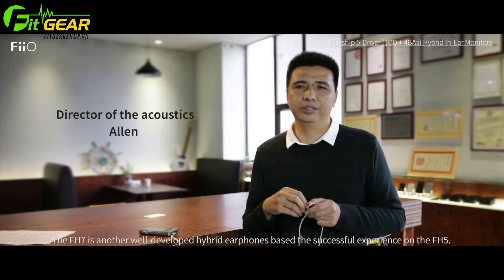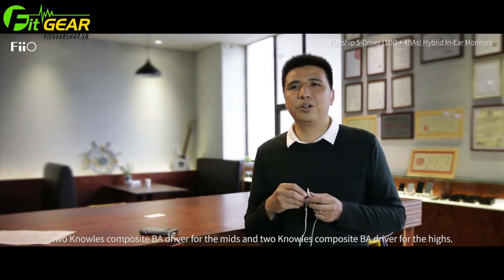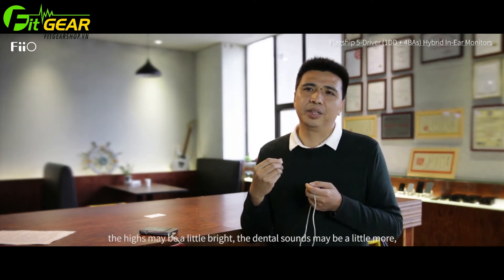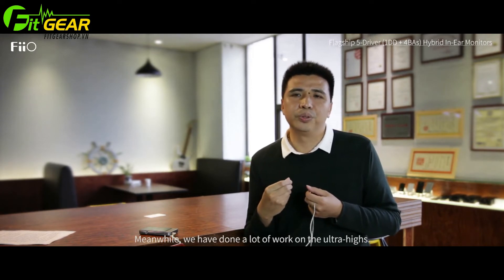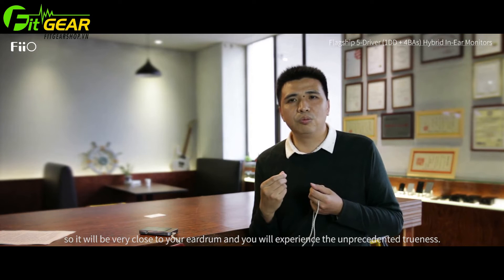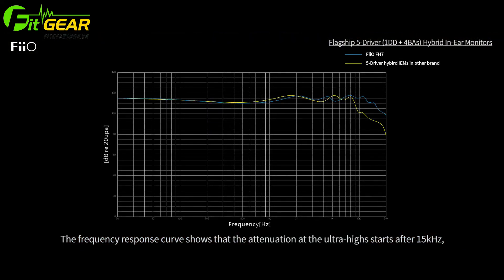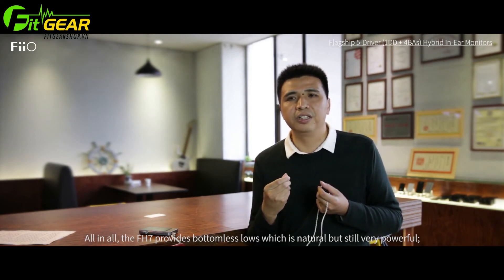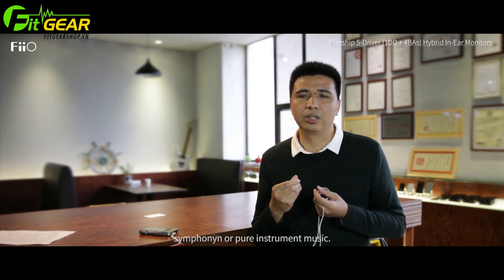FiiO | FH7 Hybrid In-Ear Monitors - Fitgearshop.vn